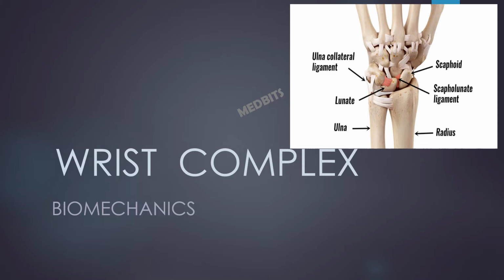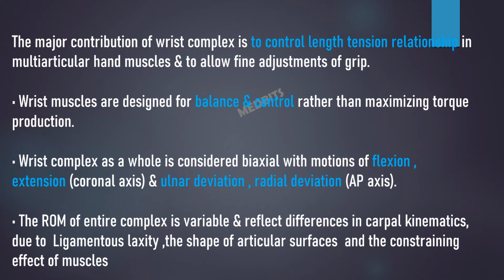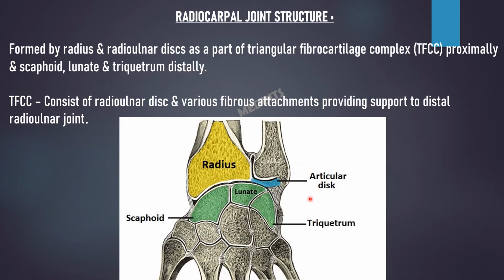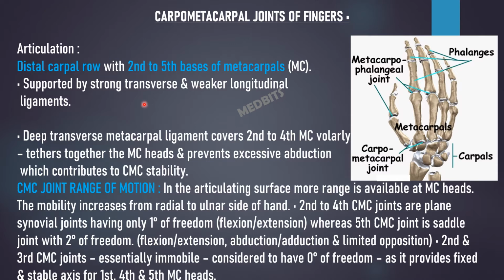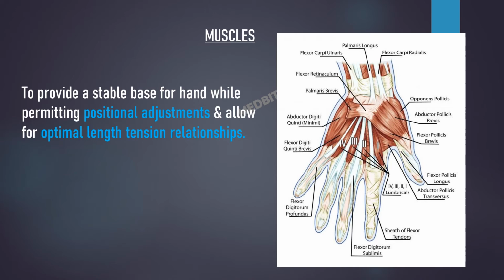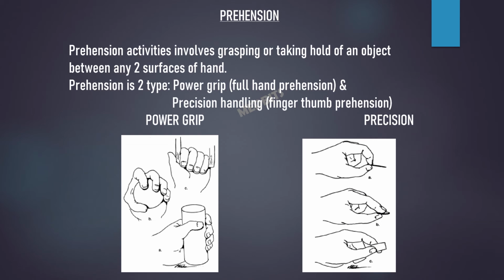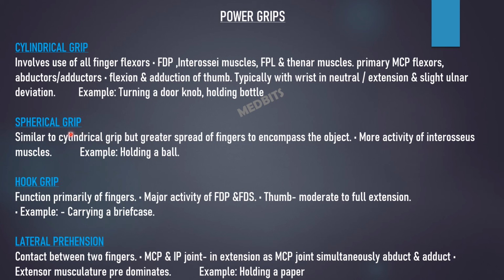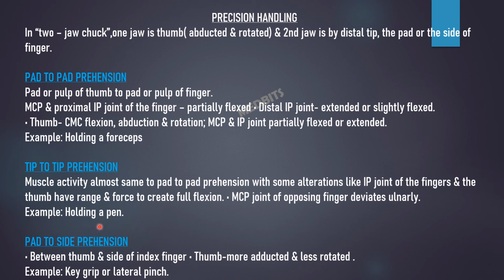ALL ABOUT WRIST JOINT, BIOMECHANICS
Wrist complex in biomechanics is described in detail. The wrist and hand complex are highly important in university exam point of view.
Every point on wrist joint complex is covered avoiding complications. Watching this video covers wrist joint topic. Video itself is Notes, just a screenshot do that purpose!!